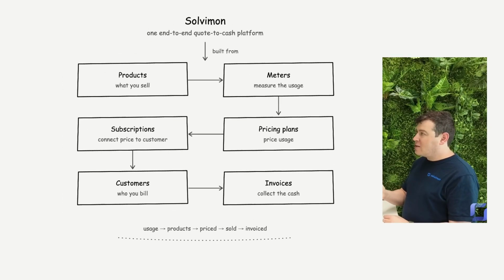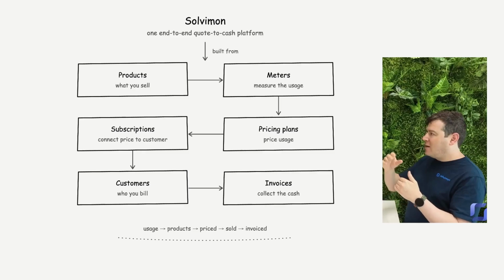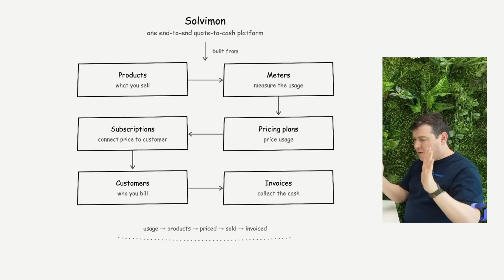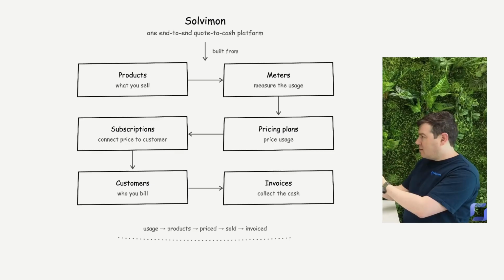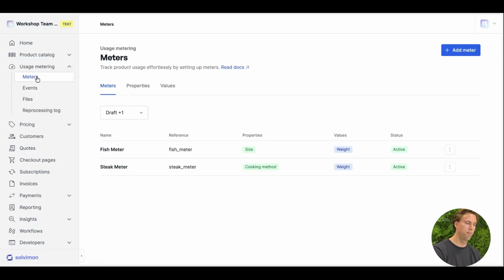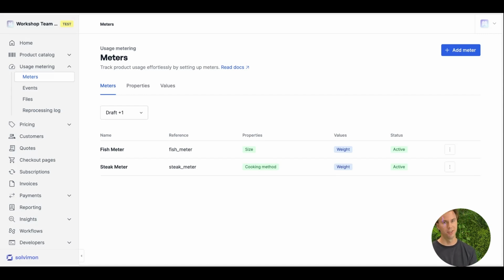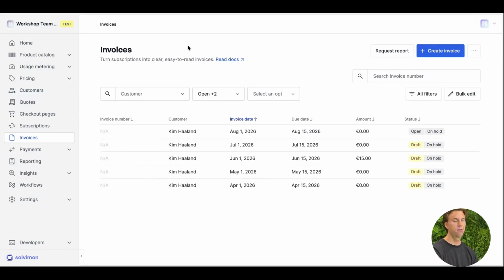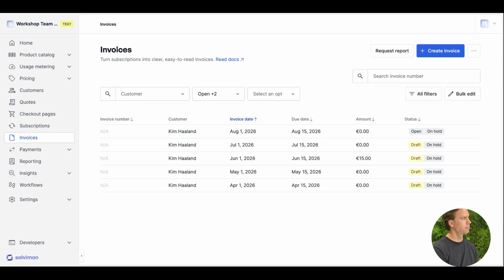Intro to Solvimon's key usage-based billing primitivies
Understanding how to effectively monetize your offerings is crucial. Solvimon is a platform designed to bill whatever you're building. In this guide, we'll break down the essentials of Solvimon, including its product catalog, metering, subscriptions, pricing plans, customer management, and invoicing.

## What is Solvimon?
Solvimon is an innovative billing system that simplifies the monetization process for businesses. At its core, Solvimon consists of six fundamental primitives that work together to enable effective product monetization. These primitives include:
- **Products**: What you are selling
- **Meters**: How you measure usage
- **Subscriptions**: Customer agreements to pay for usage
- **Pricing Plans**: How much you charge
- **Customers**: Who is purchasing
- **Invoices**: The final billing statements